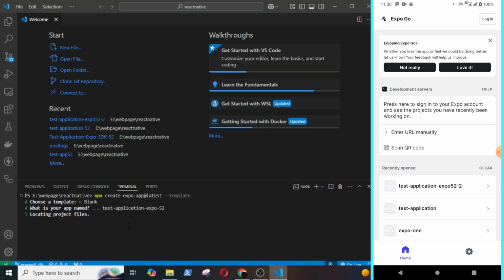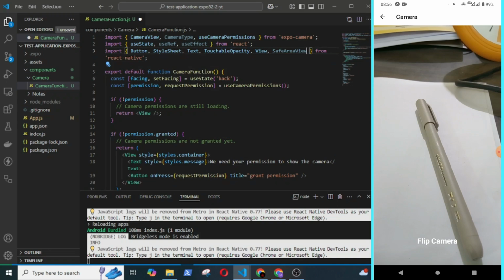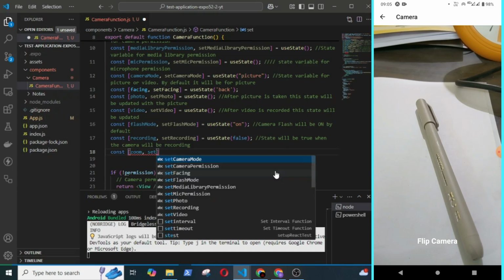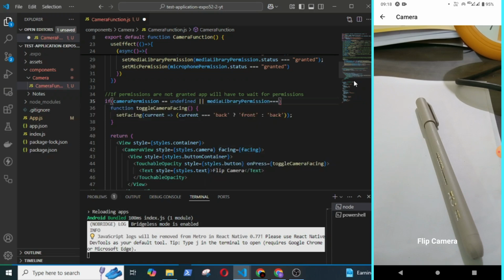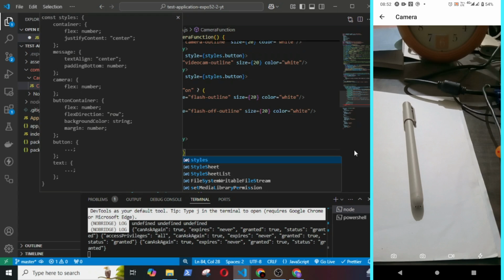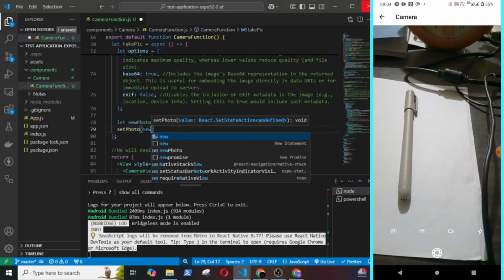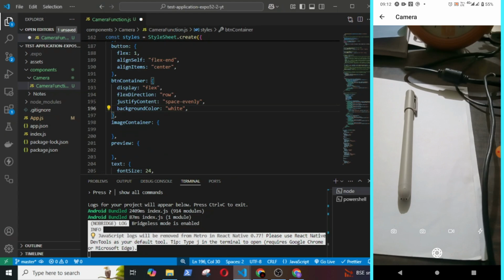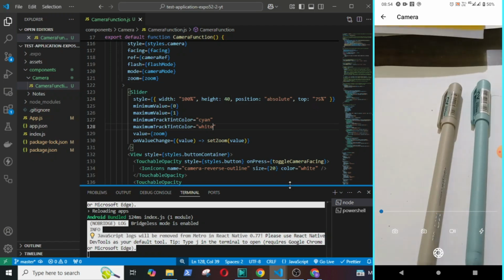React Native Expo SDK 52 Camera App: Capture Images and Save Them to the Media Library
In this video we will see how we can create a camera app using react native expo SDK 52. This will be a two part video in the first part we will only take pictures and save them in the media library. Then in the second part we will see how to use the same app to record video; preview the video and then save them.